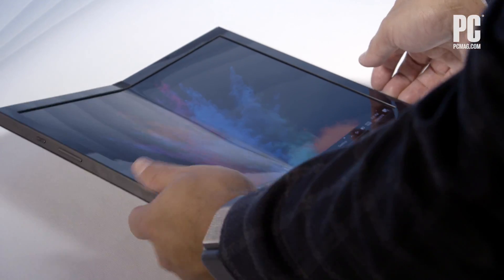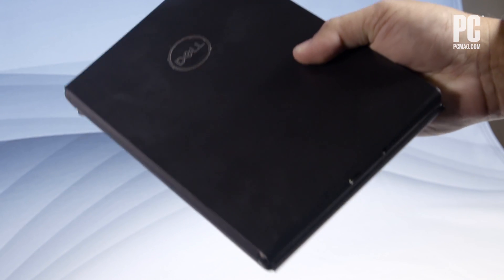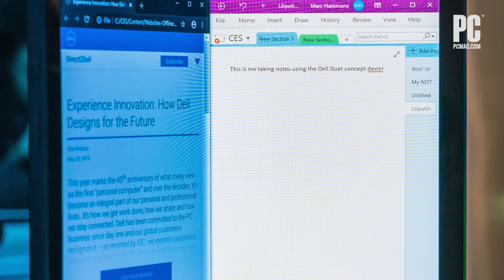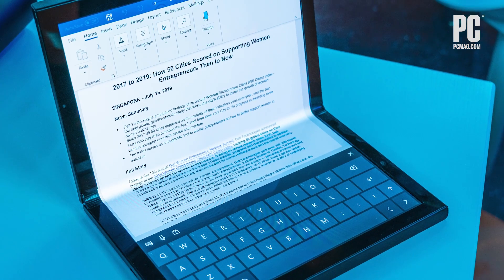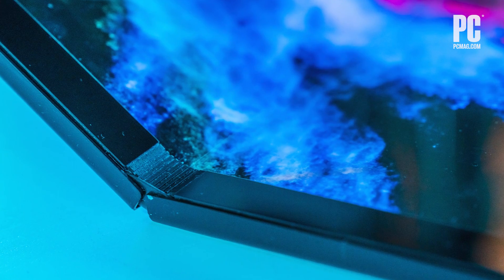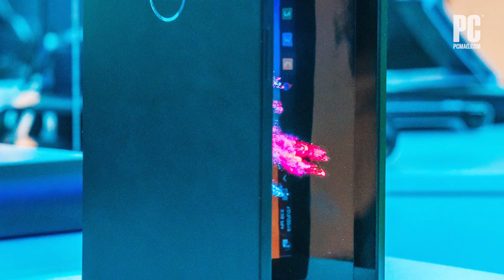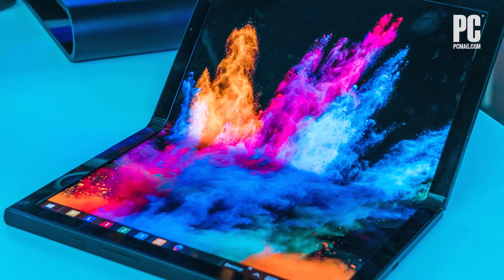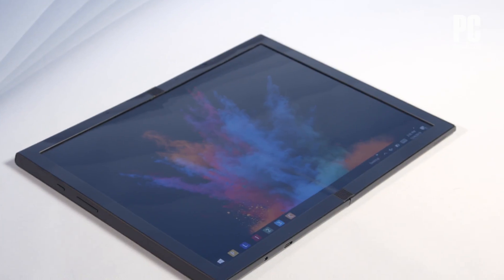Dell Ori Foldable-Screen Laptop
A Windows tablet with a hinge and screen that fold in the middle, the Ori prototype is a glimpse at the future of mobile computing. It might seem ready to launch, but there are several hardware and software issues to iron out before it goes on sale.